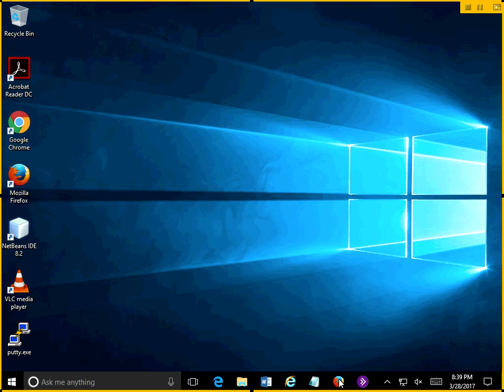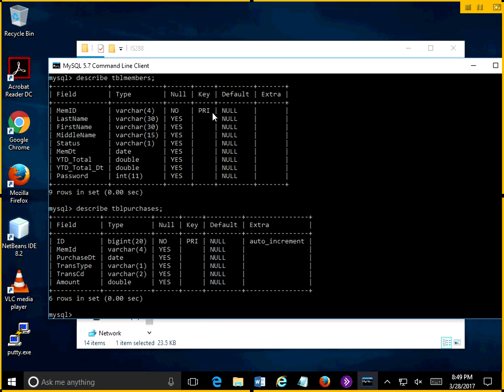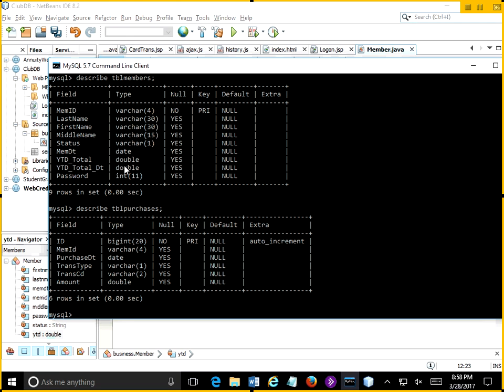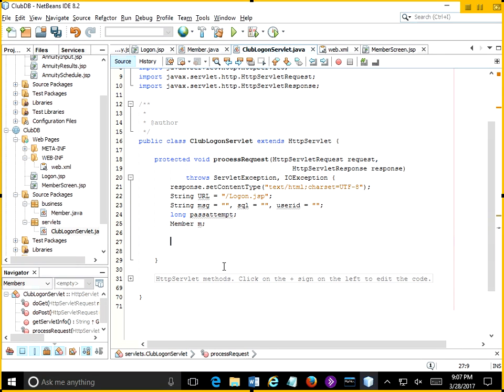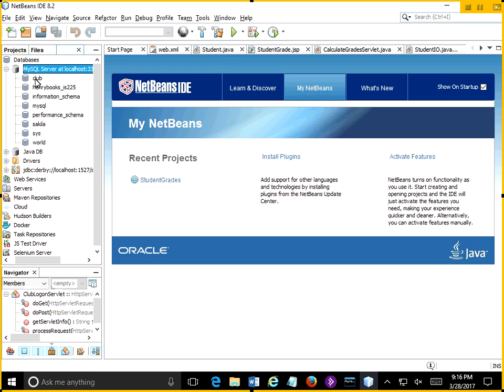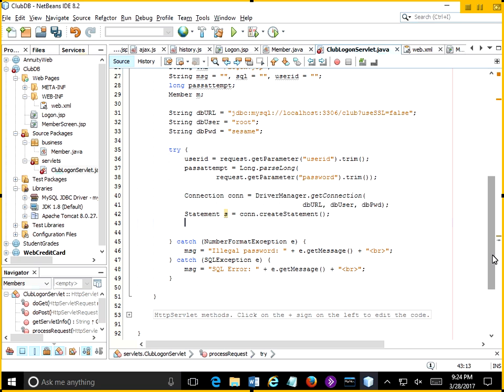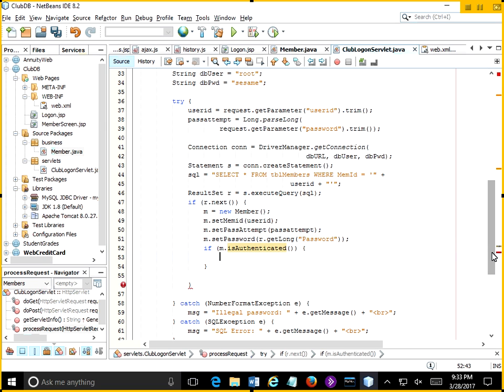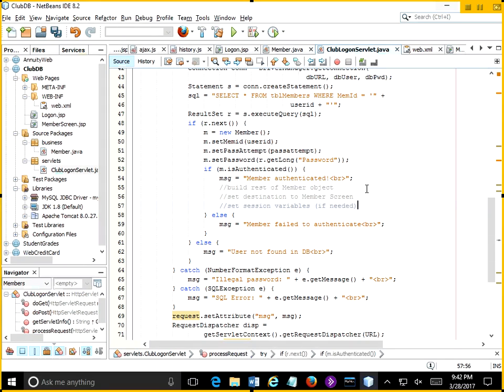collab recording 3